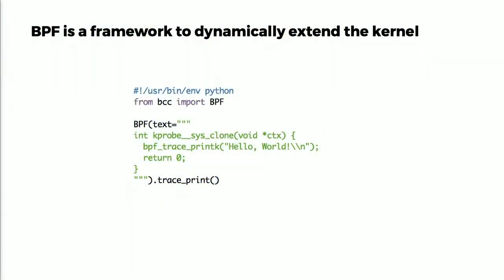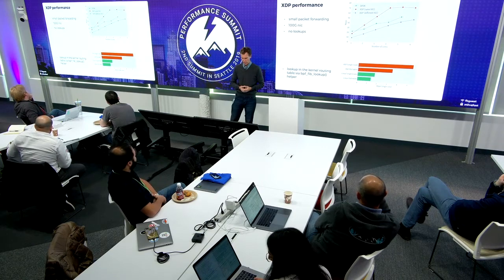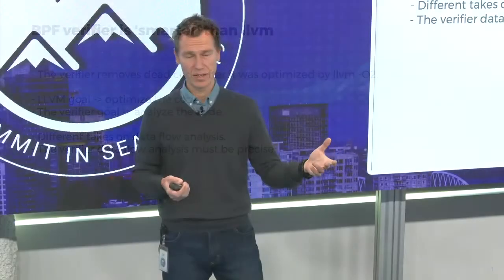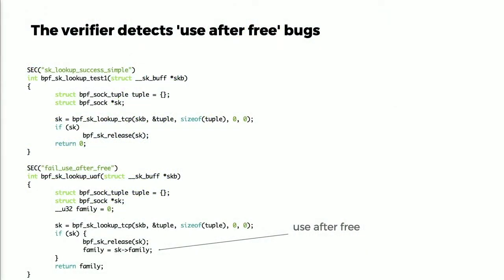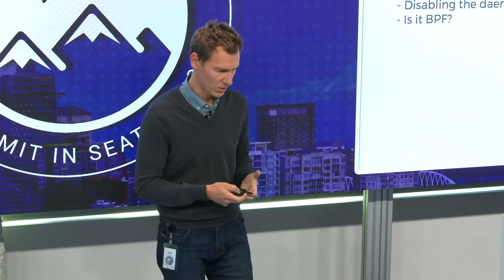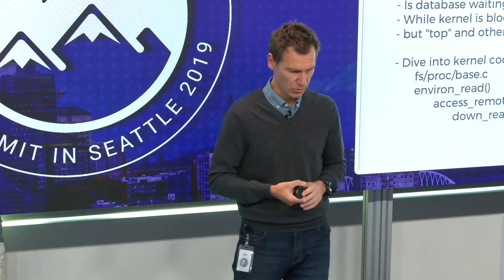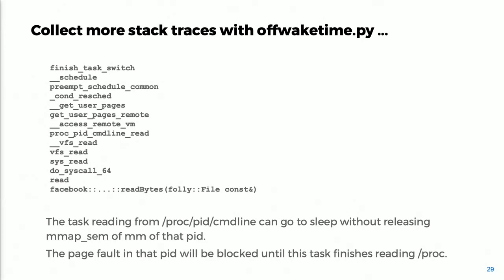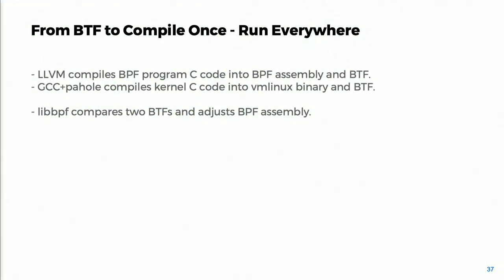"BPF at Facebook" by Alexei Starovoitov